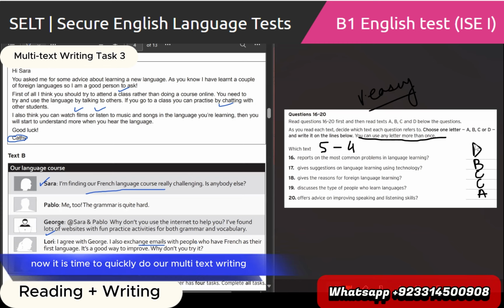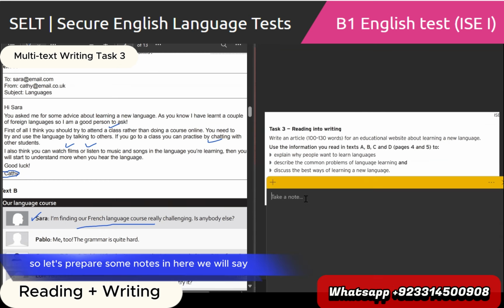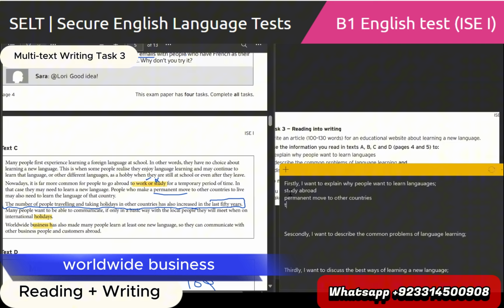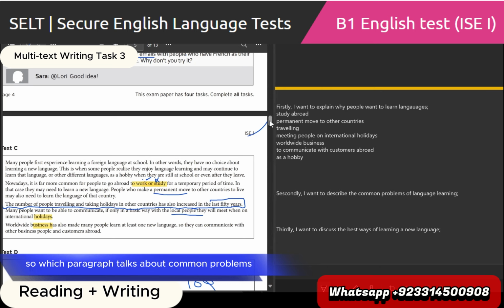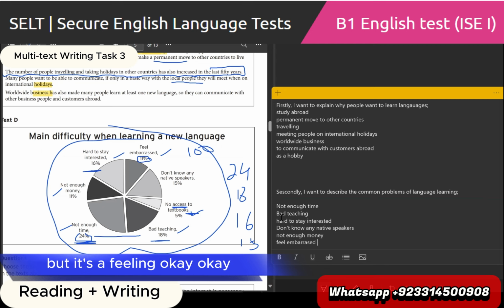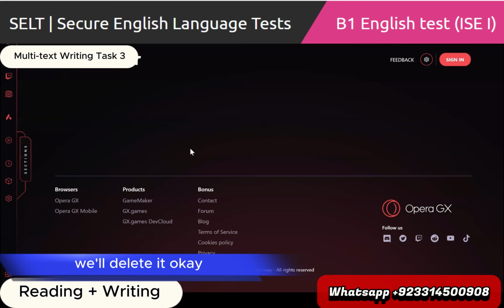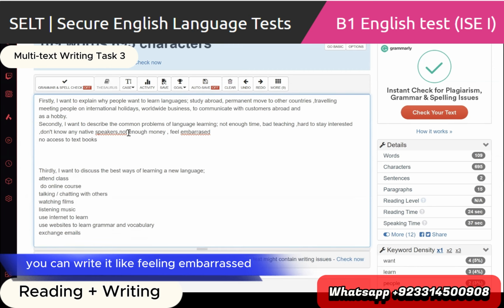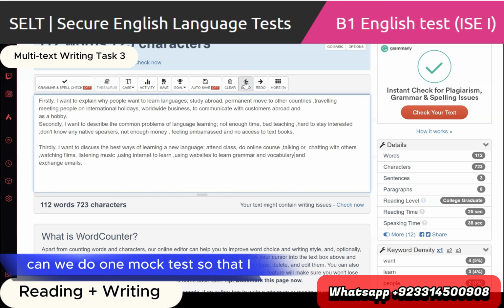Trinity College London - ISE I (B1) | Multi-Text Writing Task 3 | Complete Solution Tips | UKVI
1. Topic (4 minutes long)

2. Conversation (2 minutes long)

Reading & Writing - consists of four tasks and is two hours long.
Long reading task: the candidate reads a single text and answers 15 questions. Topics usually covered are, travel, money, transport or music.
Multi-text reading task: the candidate reads four texts and answers 15 questions. Topics covered may include fashion, festivals, special occasions or personal experiences.
Reading into writing task: the candidate produces a piece of writing based on the four selected topics in task two.
Extended writing task: the candidate produces a piece of writing in response to a prompt. Topics that could be covered are rules and regulations, health and fitness, entertainment or travel.

Innovator Founder
Minister of Religion
Scale-up Worker
Skilled Worker
Start-up
Student

citizenship
International Sportsperson
parent
partner

You can only take a SELT with one of the following providers:

LanguageCert
Pearson

LanguageCert
Pearson

2 x Reading tasks:
Long reading
Multi-text reading
1 x Reading into writing task
1 x Extended writing task

2 x Speaking tasks:
Topic discussion task
Conversation task
2 x Independent listening tasks